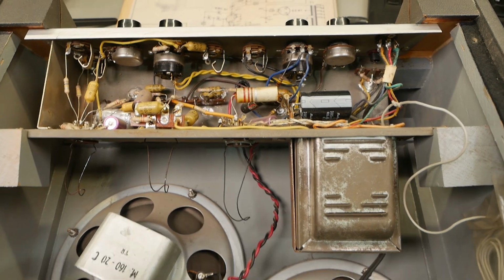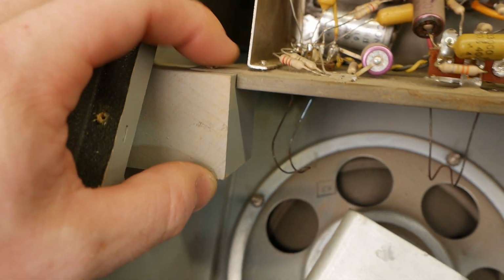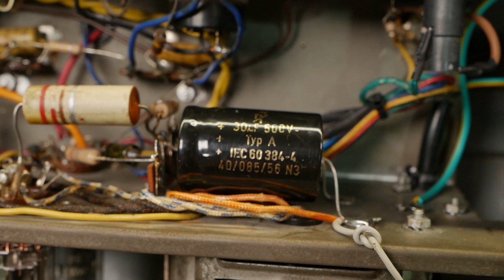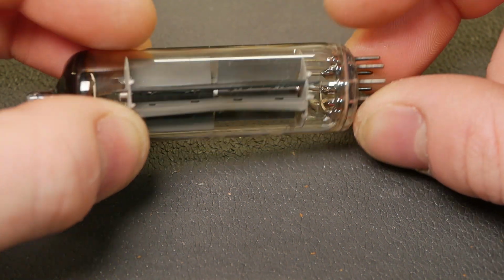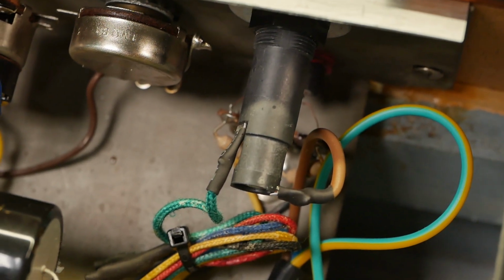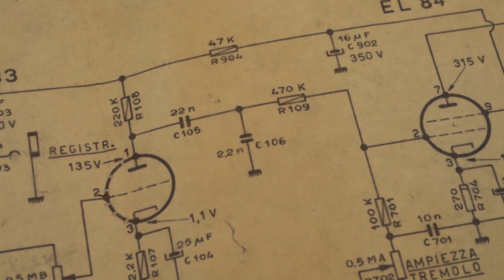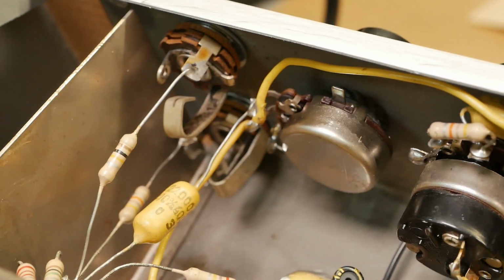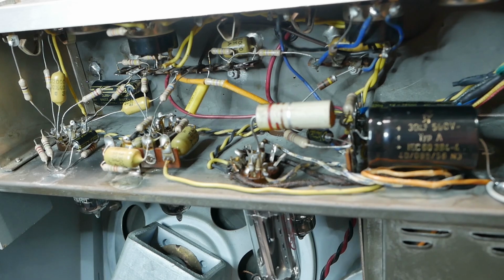Farfisa Amplivox 8 - Part 2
Video equipment:
Overhead cam: Panasonic HC-V785 w/Audio Technica AT9946CM mic
Handheld cam: Panasonic DC-G85 w/Olympus M.Zuiko Pro 12-40mm f/2.8
On location cam: Panasonic DC-GH5s w/Panasonic-Leica 9mm f/1.7 & 12-60mm f/2.8
Capture card(s): Magewell HDMI USB, ATEN UC3020-AT, ATEN UC3021
Headset Mic: Audio Technica BP892xcW-TH
Lapel Mic: Rode Go
Editing: Adobe Premiere Elements